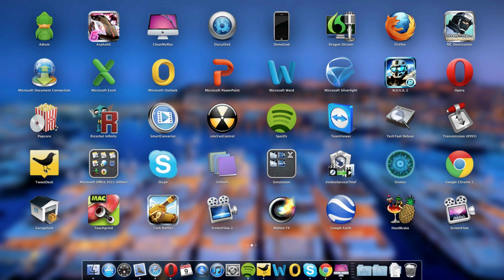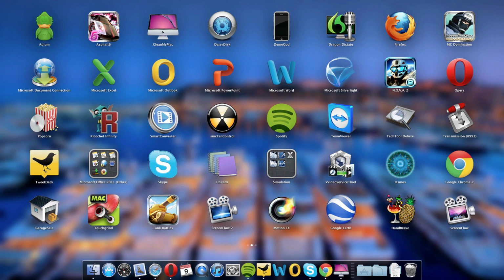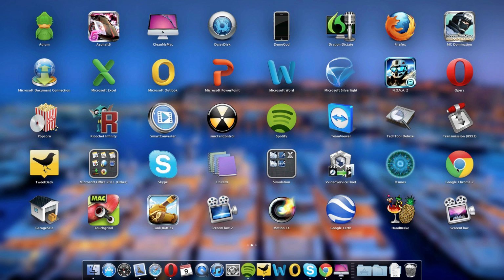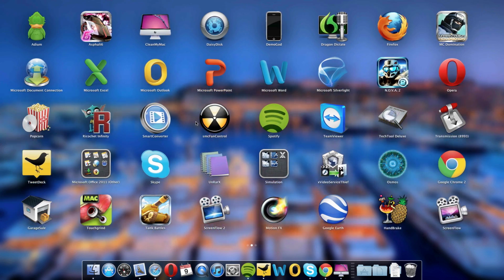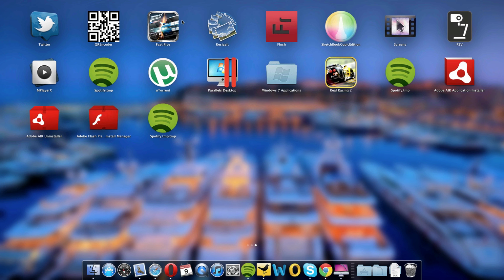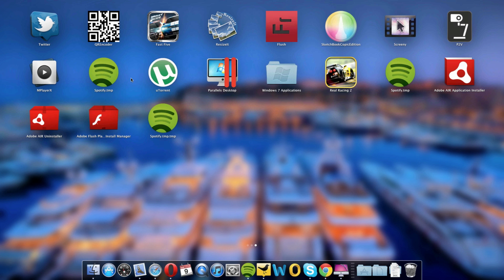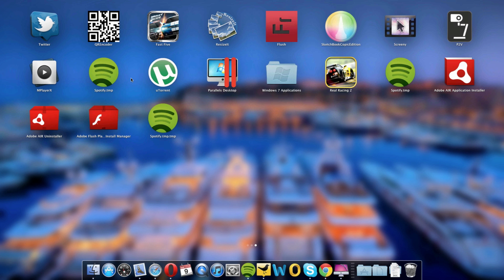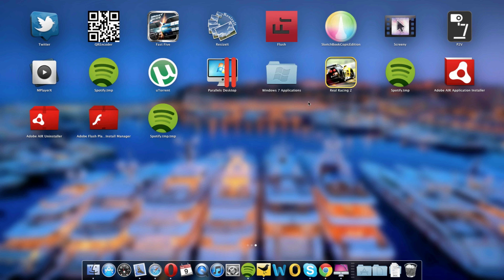What's on my mac (2012-2013)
In this video I'm going over my most frequently used applications, and also my favorite ones.